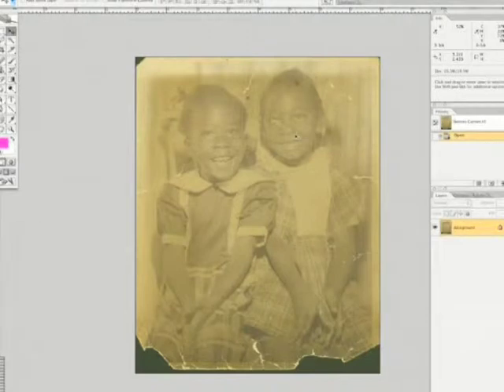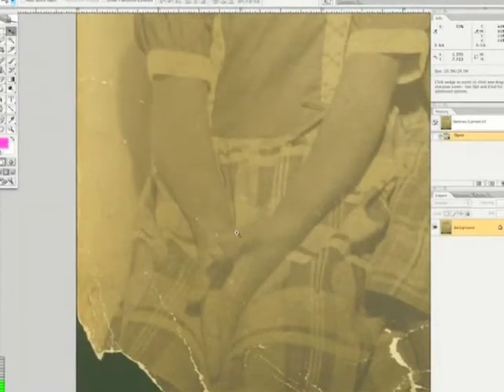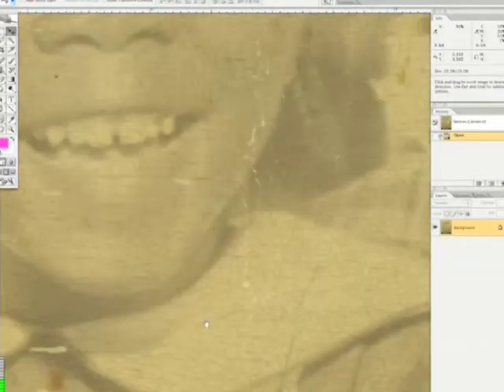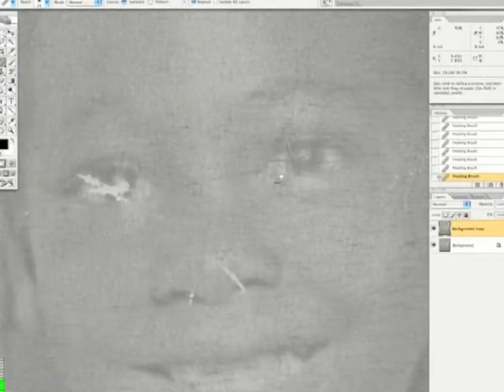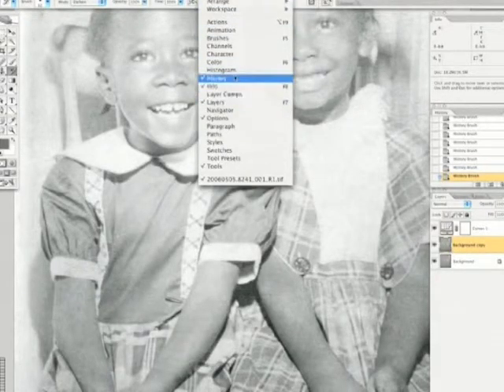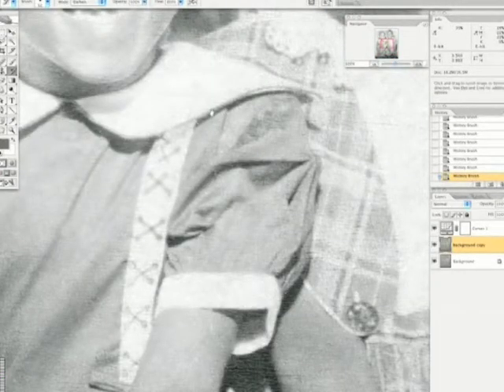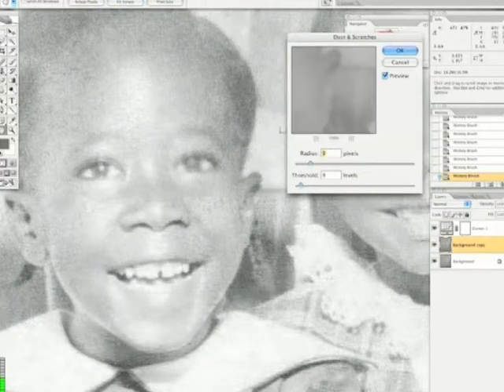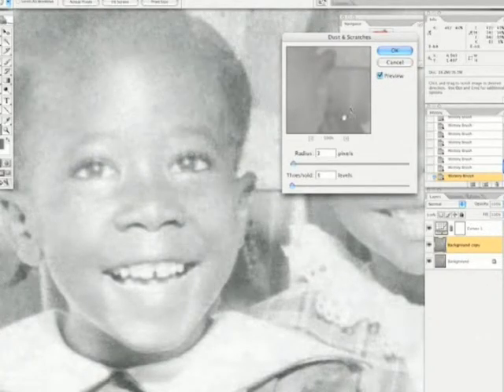Cracked-Up Emulsion Fix - Tutorial #7 Preview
Follow along, step-by-step, as we use Adobe Photoshop™ and Adobe Photoshop Elements™ to restore and rebuild this photograph in this Intermediate Level video.

• Original file included so you can restore the same photo on your computer!

• Tool and function tips for Adobe Photoshop Elements™

Approximately 55 minutes. Requirements: Adobe Photoshop CS™ or higher or Photoshop Elements 4™ or higher.

As this is an Intermediate Level course, basic experience with Photoshop or Photoshop Elements is required. The download includes Complete Photo Restoration and the Complete Photo Restoration syllabi. This tutorial is a supplement to the Photo Retouching & Restoration Foundations Video Course. Photo Grafix is not responsible for damage or loss of data due to mis-use or negligence. Always seek professional help when restoring your photos.

Eric C. M. Basir launched Photo Grafix in 1999, a photographic restoration and retouching studio based in Evanston, IL. Using a combination of photographic, illustration and computer skills acquired through formal education and professional experience, he has served hundreds of genealogists throughout the United States with high-quality digital restoration of their collections.